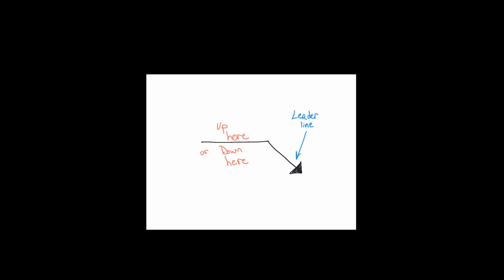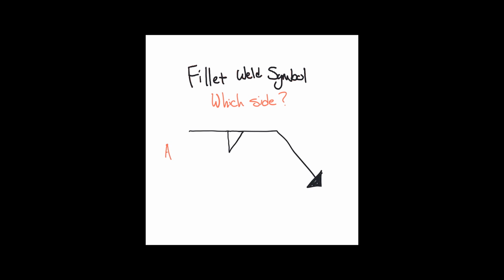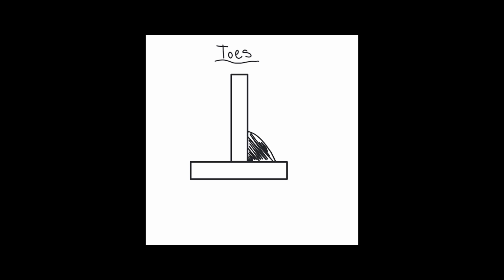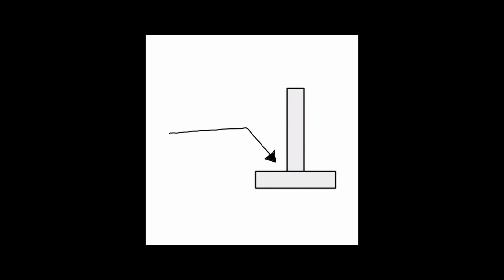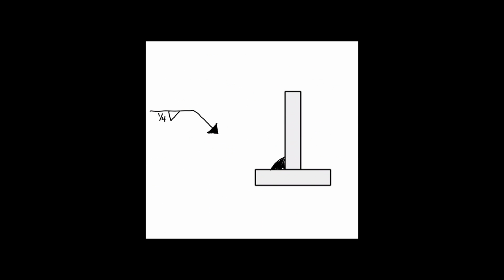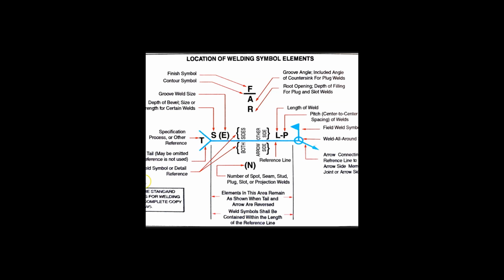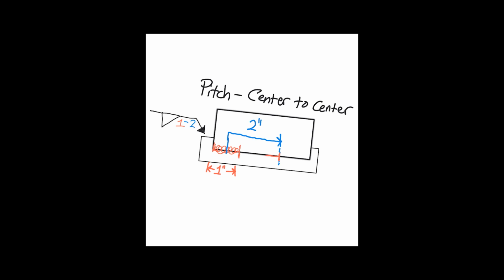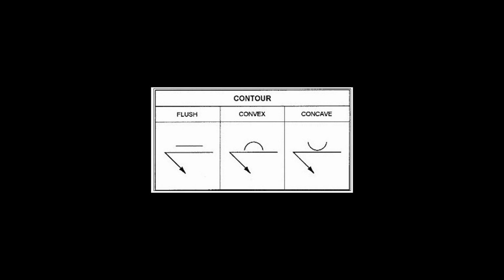Welding Symbols Part 1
*Update* - This video is being phased out and replaced by an updated welding symbols video that is already on my channel and can be found at the following

This is an introductory video, describing elements of the reference line, and welding symbols, related to basic fillet welds.
This video is the first in a three part series which covers welding symbols.